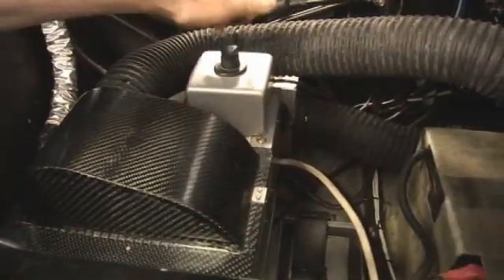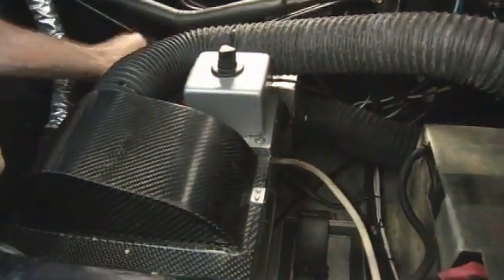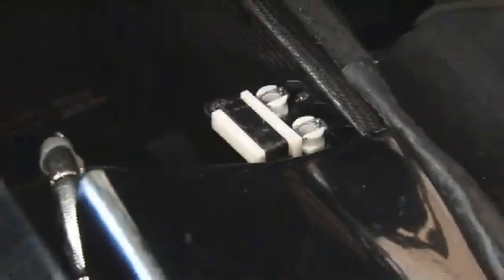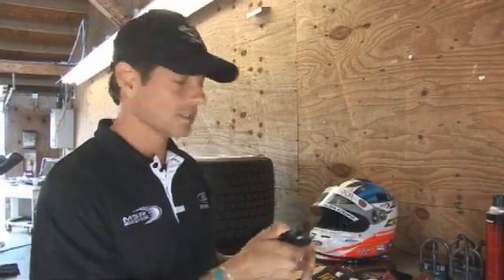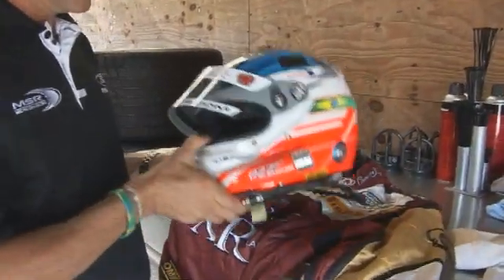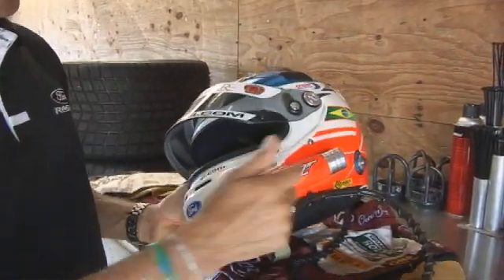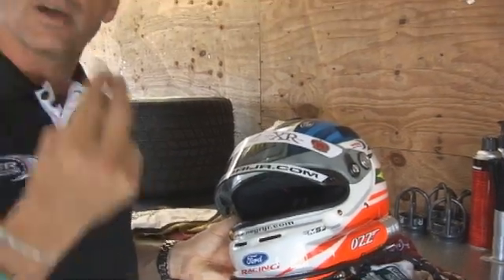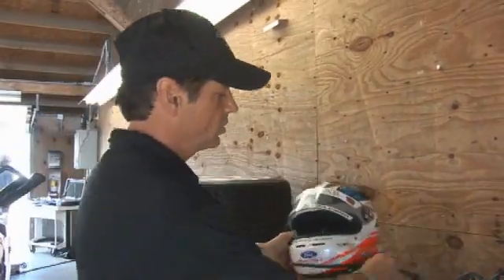Tech Talk: Keeping Cool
Ozz Negri and engineer Dave Kanning talk about the cooling system in the No. 60 Crown Royal XR Ford/Riley.